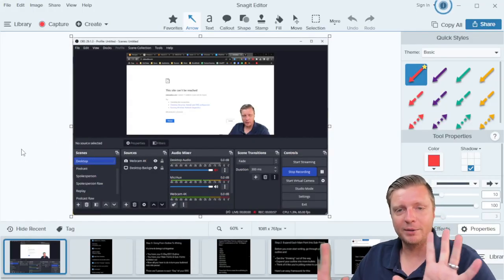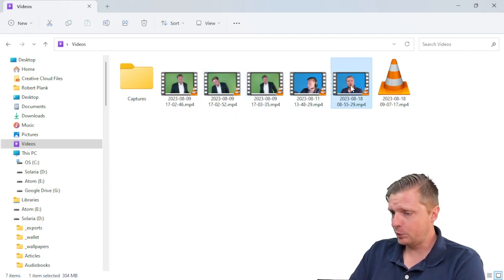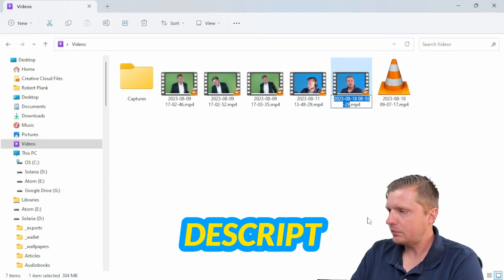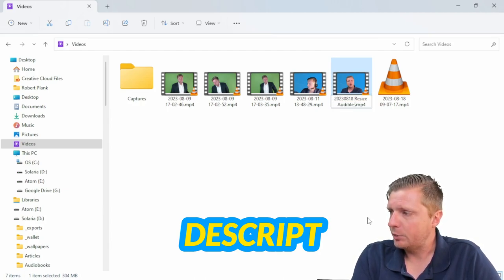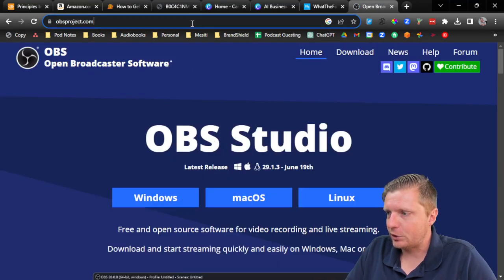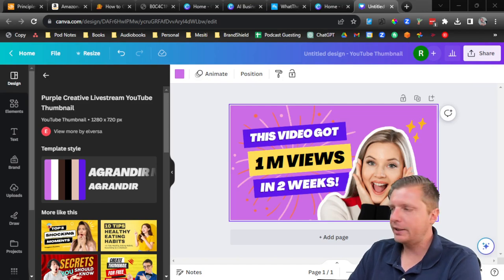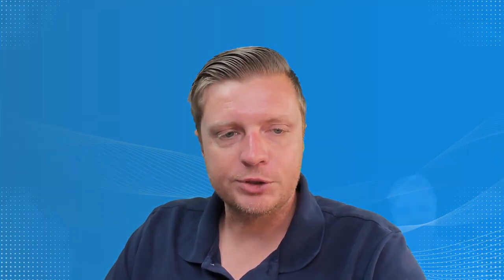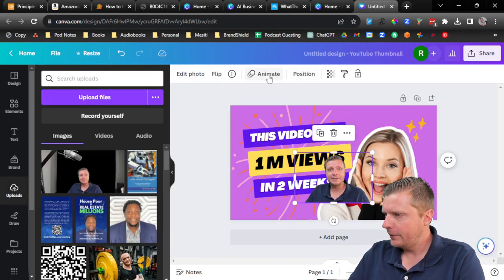[ChatGPT] Publish a Video with Subtitles, Keyword Research SEO Keyword-Rich Descriptions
Let's explore a step-by-step guide to efficiently create and optimize YouTube videos. From generating subtitles to crafting engaging descriptions and thumbnails, you'll learn how to enhance your video's visibility and engagement.

[00:00:29] The process begins with recording your video. The host demonstrates their recording setup using OBS Studio and highlights its benefits over other tools like Camtasia. Additionally, they discuss alternatives such as Zoom and smartphone recording.

[00:02:34] After recording, the video file is saved in the videos folder. The checklist includes generating subtitles, creating podcast notes, crafting an attention-grabbing title, and generating a captivating thumbnail.

[00:02:47] Descript is introduced as a tool for transcribing and editing videos. The host walks through how to create a new project, transcribe the video, and utilize AI-driven audio effects to enhance sound quality.

[00:06:06] Canva is recommended for creating visually appealing thumbnails. The host demonstrates how to choose a template and customize it for your video using text and images.

[00:08:01] The tutorial delves into using OBS Studio to take screenshots of specific parts of the video, such as the webcam and desktop, which can be utilized for thumbnails.

[00:09:11] A strategy for creating concise and captivating titles is discussed. The host suggests condensing the title for the thumbnail while making it more detailed in the video's title.

[00:12:14] The process of placing text overlays in various sections of the video using Descript is covered. This enhances visual engagement and divides the content into sections for easier navigation.

[00:16:38] Descript's convenient feature of syncing the transcript with the video is showcased. The host demonstrates how to copy and paste the text overlays generated earlier into the video editor.

[00:20:38] The importance of creating an SEO-rich description for your video is emphasized. The host provides guidance on organizing relevant links and keywords to enhance discoverability.

[00:23:10] The tutorial walks through uploading the video to YouTube, including selecting the title, adding timestamps, and choosing a thumbnail. The process of enabling subtitles is also highlighted.

[00:28:15] The episode concludes with additional promotional strategies. The host uses ChatGPT to generate compelling LinkedIn posts and promotional email content for the video.

[00:31:04] A bonus tip for creating a thumbnail with a play button overlay for email marketing is provided, along with insights into optimizing an email campaign.

[00:32:04] The tutorial wraps up with a discussion on cross-promotion across different platforms, such as LinkedIn, YouTube, and email, to maximize the video's reach and engagement.

This comprehensive tutorial guides you through the process of producing, optimizing, and promoting YouTube videos for improved visibility and engagement. By following these steps, you can enhance the quality and impact of your videos, reaching a wider audience and achieving your content goals.